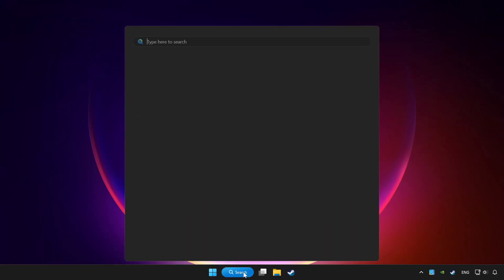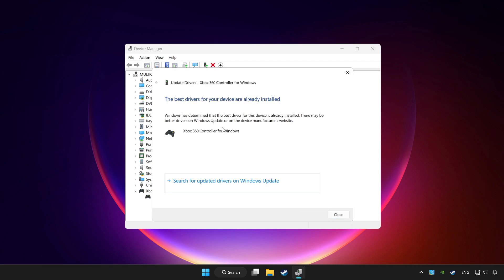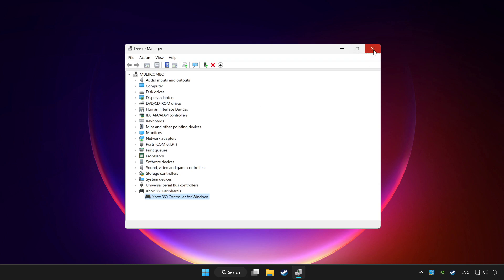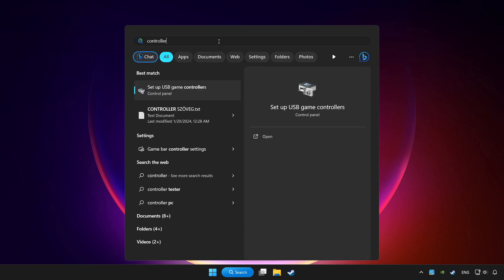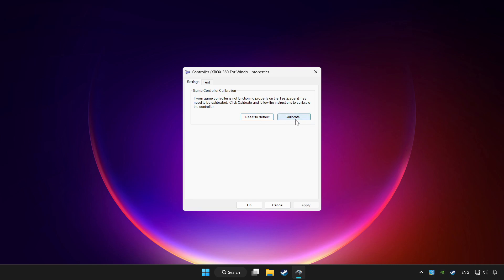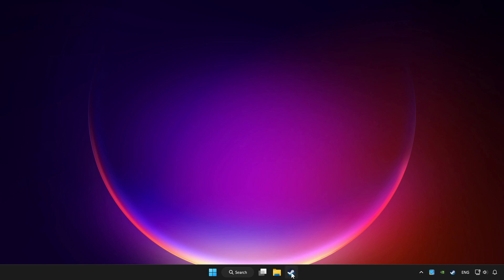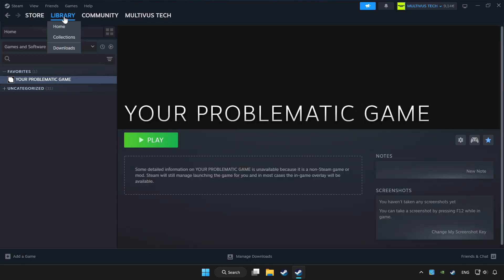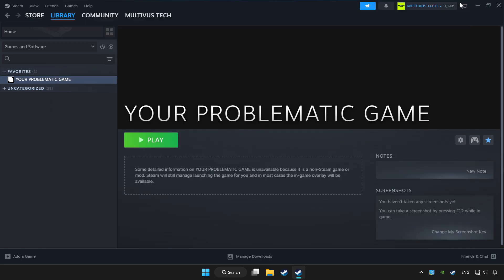FIX Teardown Controller/Gamepad Not Working on PC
I'm going to show How to FIX Teardown Controller/Gamepad Not Working on PC